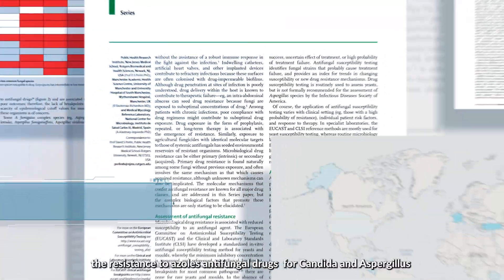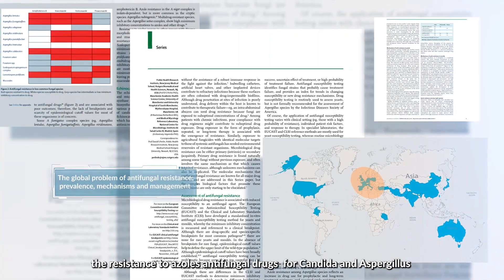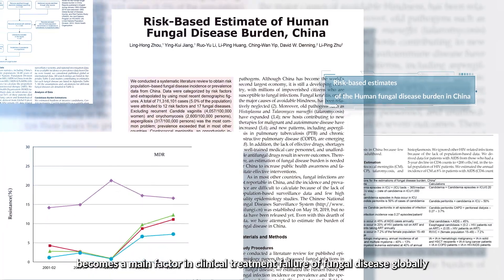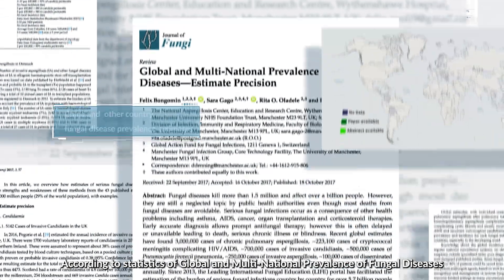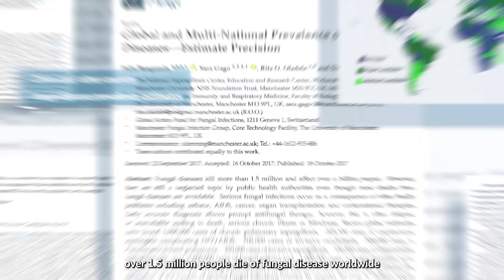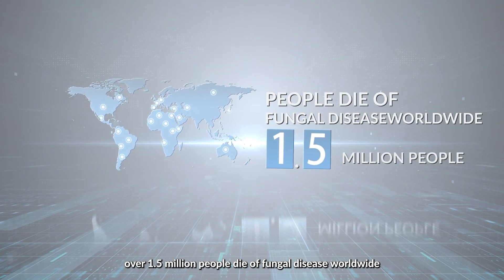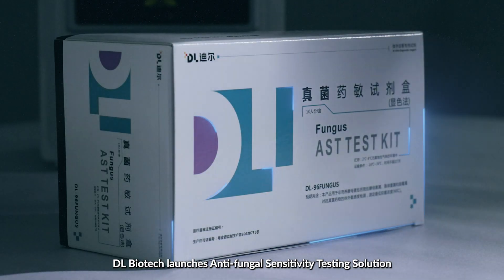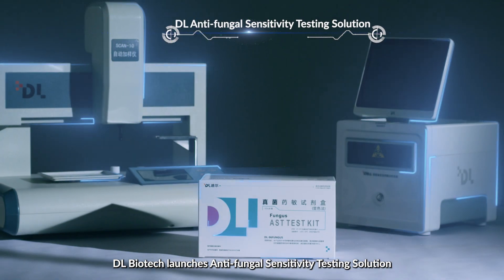Fungi susceptibility test card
Application: Candida，Cryptococcus,  Aspergillus
Against Candida auris resistance